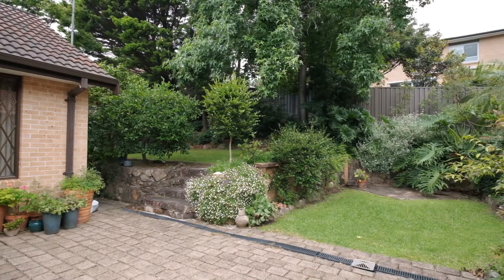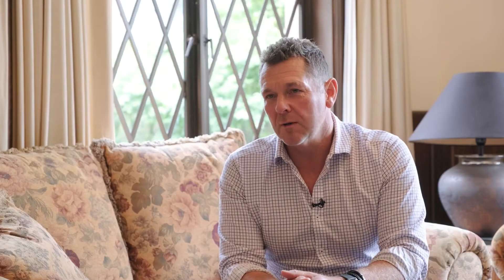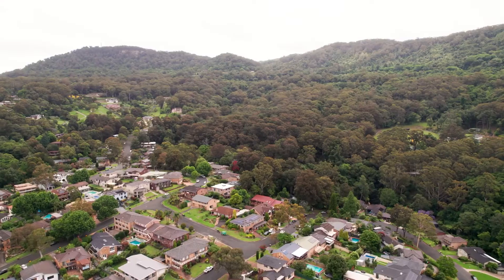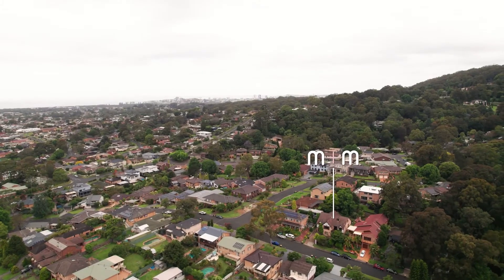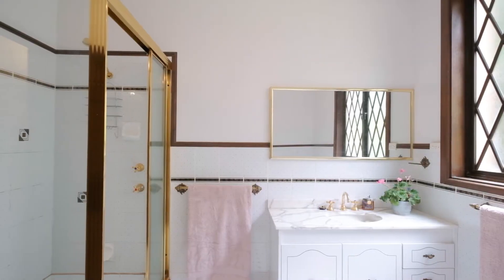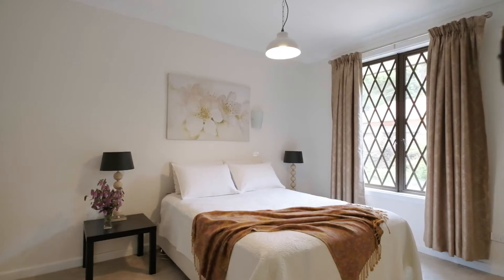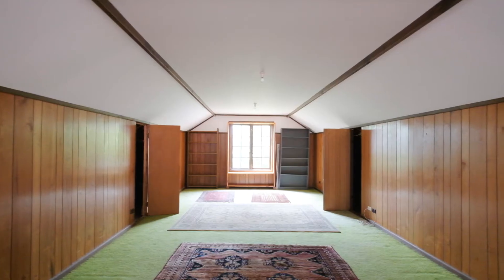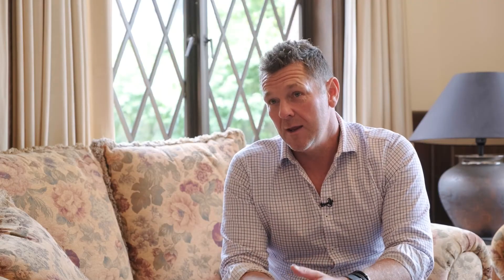42 Sherwood Drive, Balgownie - 4 Bed, 3 Bath, 3 Parking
size | quality | location

Hidden behind the Tudor style facade of this quality home lies an impressive family haven designed to embrace space and take full advantage of a perfect northern aspect. Spread over three levels and crowned with a unique games room, the four-bedroom home over-delivers in terms of space, privacy and versatility with whole floor living space opening to a barbeque deck and lush garden oasis.

+ exclusive village setting situated on one of Balgownie's finest streets
+ beautiful period features, high ceilings, impressive timber accents
+ modern Caesarstone kitchen with quality appliances and induction cooktop
+ four large bedrooms, main with new ensuite and five living areas
+ formal lounge and dining, downstairs rumpus and games room
+ reverse cycle air conditioning, north-facing balcony and private rear yard
+ triple car garage with extra storage, views to brokers nose and access to the escarpment
+ set in the heart of Balgownie, close to schools and Balgownie dining and cultural hub
m + m = :)